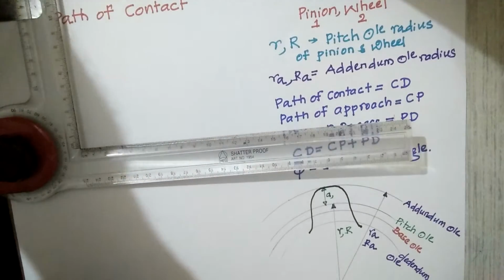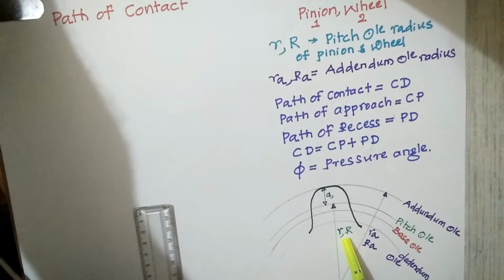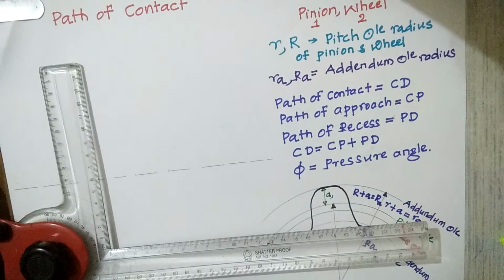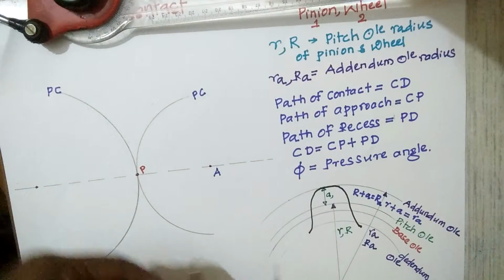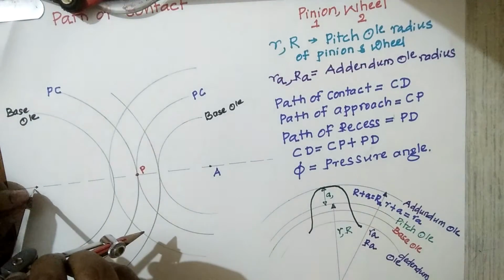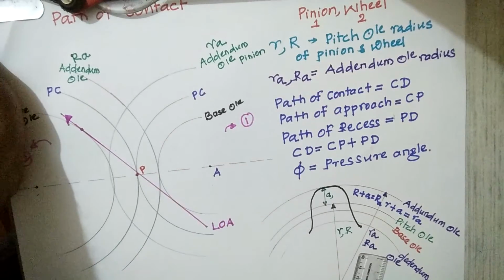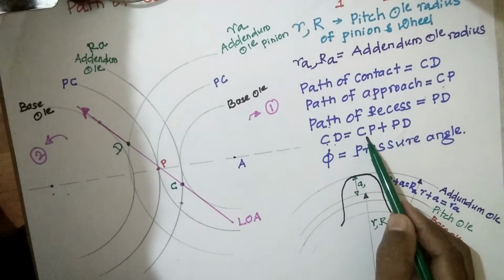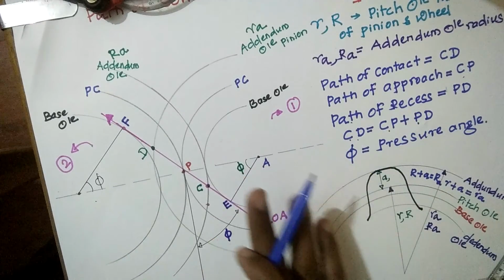Path Of Contact in Gears